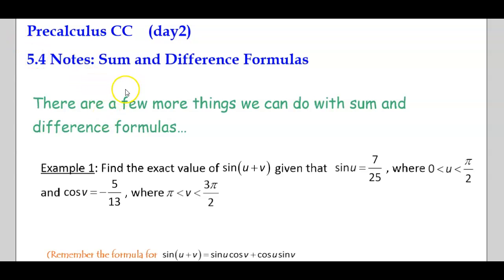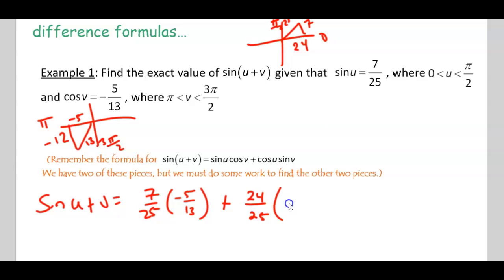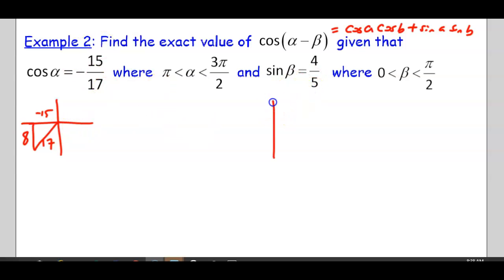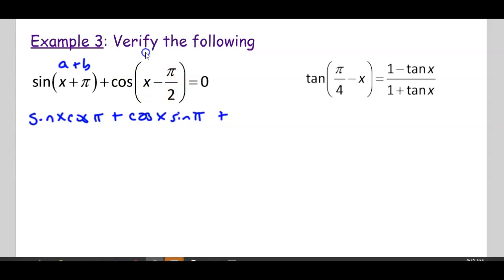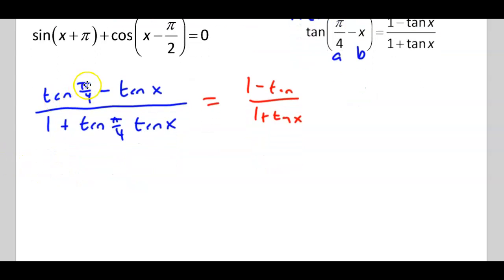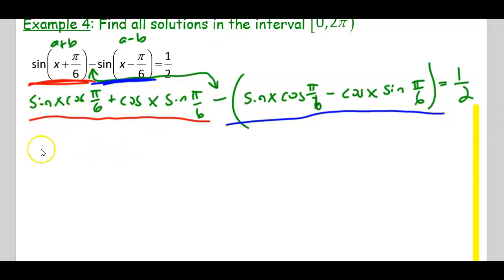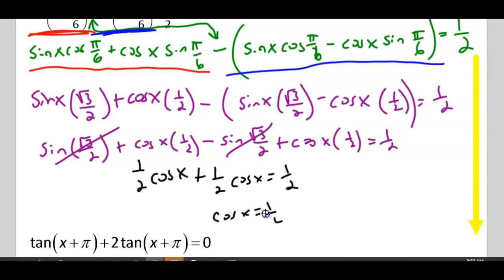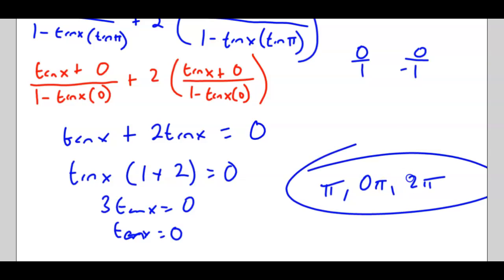5.4 Sum and Difference Day 2